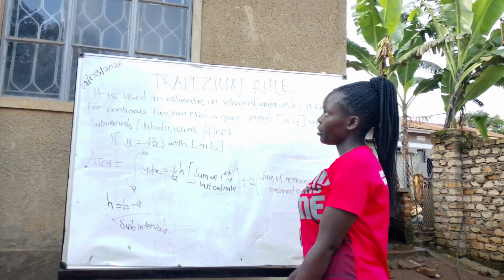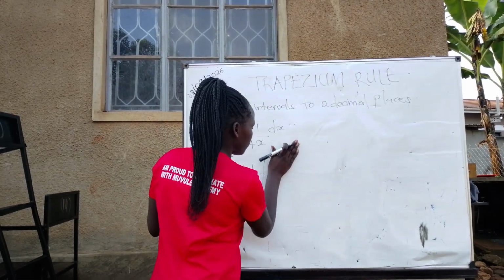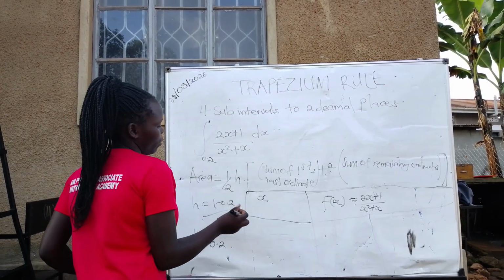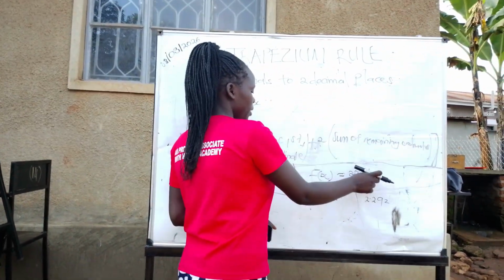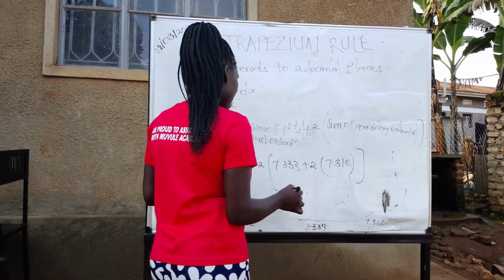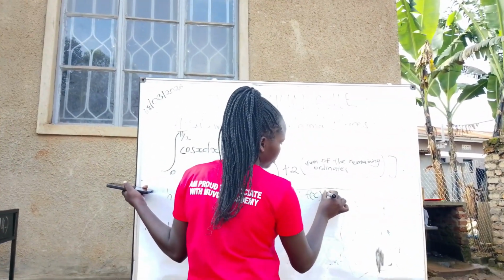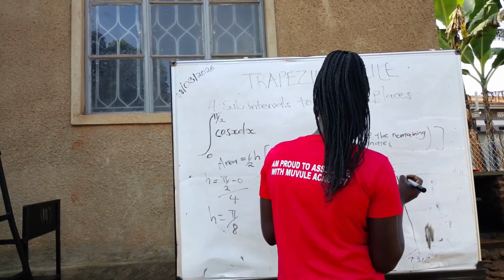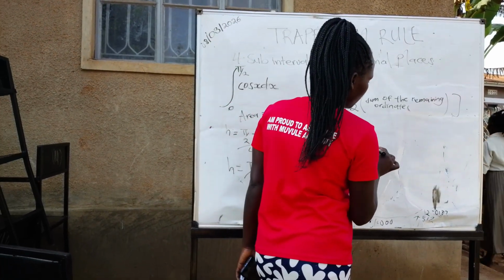Trapezium rule by Nalubowa Gladys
Trapezium rule